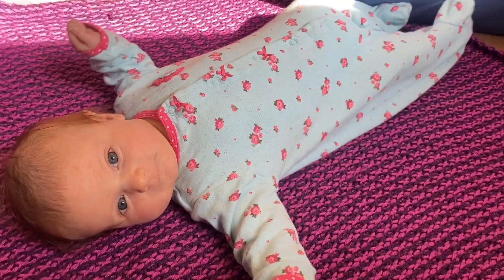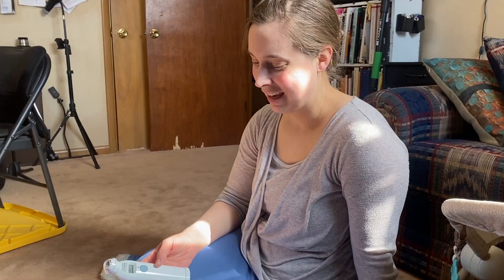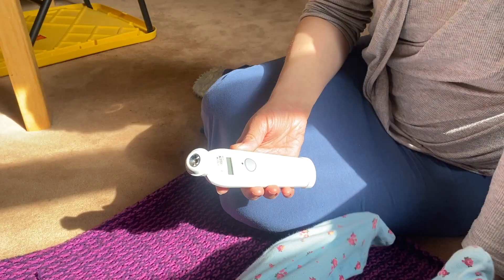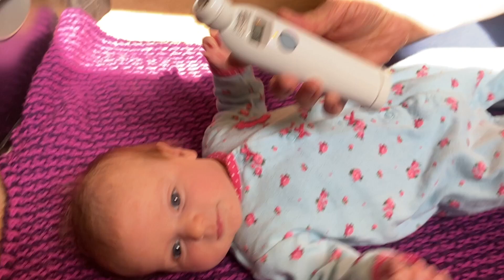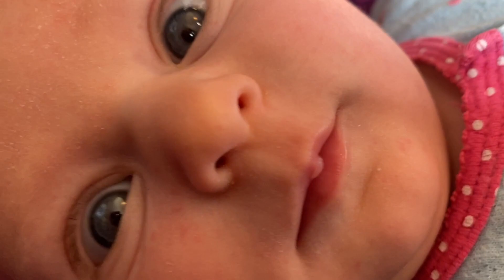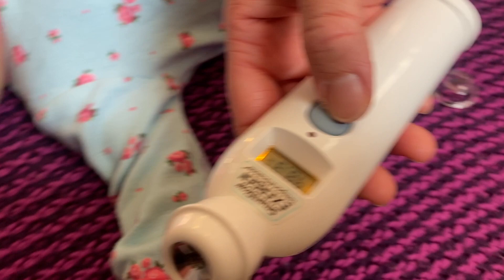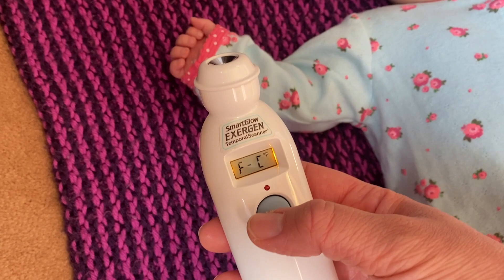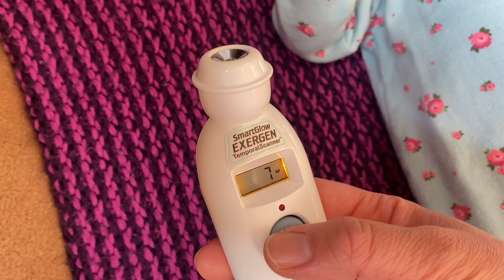SSmartGlow Exergen TemporalScanner Buying Guide